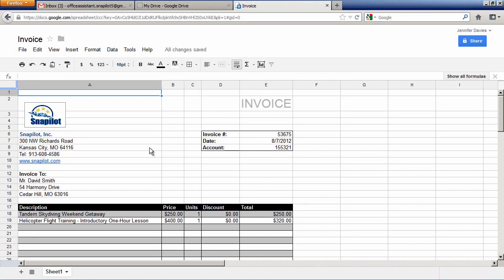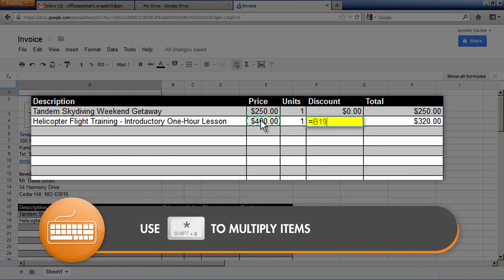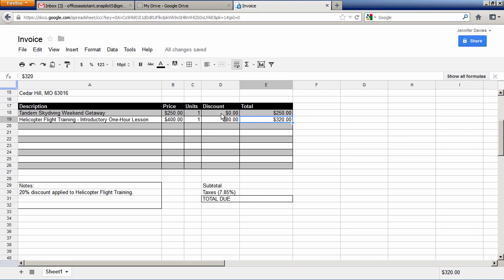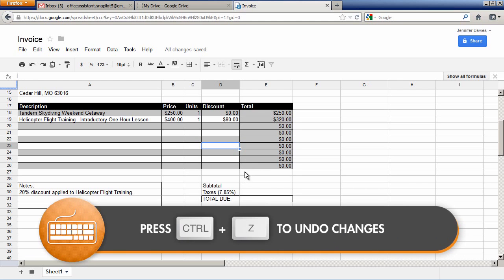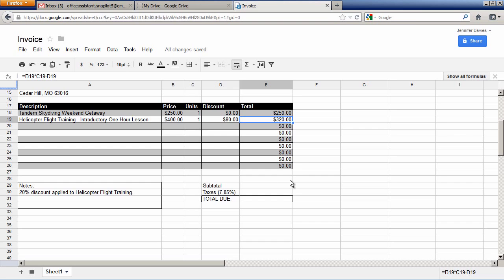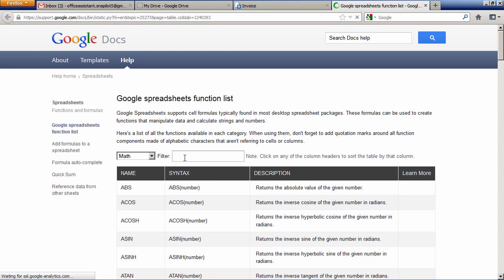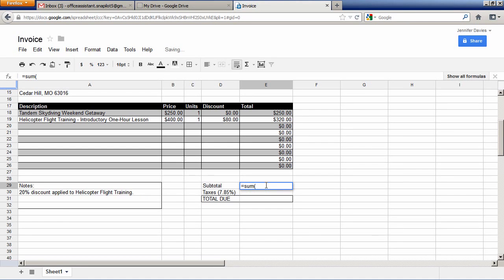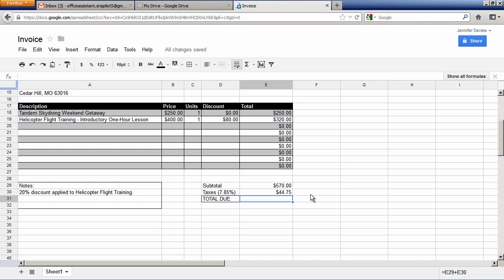3.6 Introduction to Forumulas & Functions